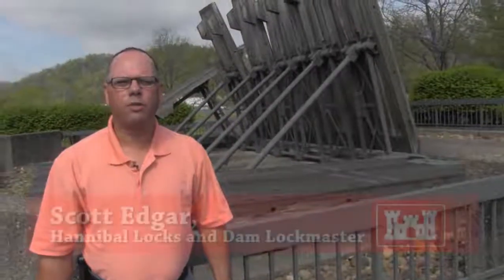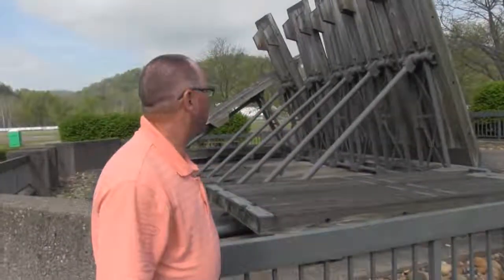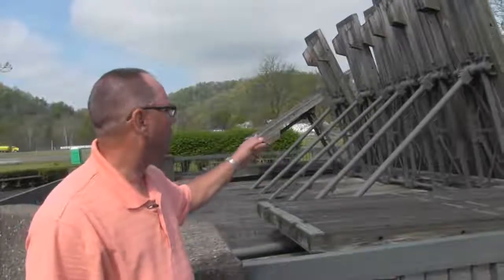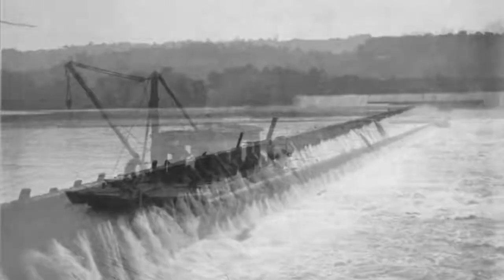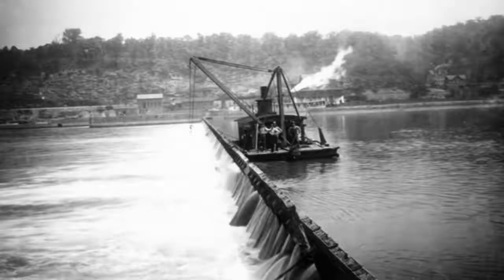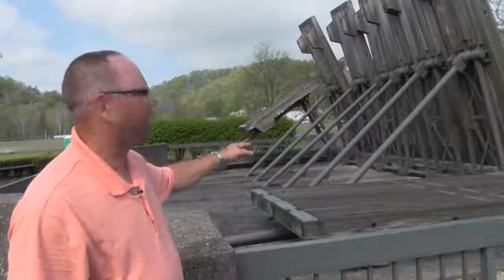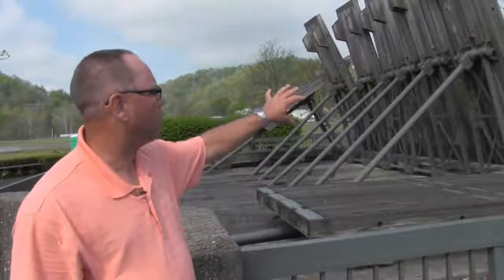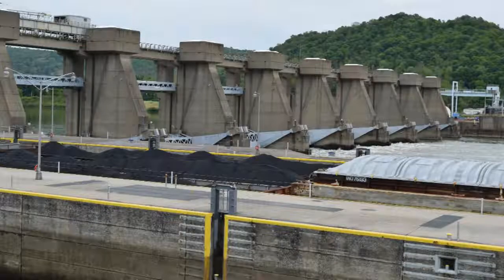TBT: Scott Edgar talks wicket dams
TBT: Scott Edgar, Lockmaster at Hannibal Lock and Dam, talks about the Wicket Dam system that existed on the Ohio River prior to 1967 when construction on Hannibal began. Hannibal L/D replaced three of these wicket-type projects, Lock and Dam 12, 13 and 14. The Wicket Dam display is a part of Hannibal’s historical displays and visitor center. On July 1, 2017, the newly renovated visitor’s center at Hannibal L/D reopened.

This video was originally published on October 5, 2017.